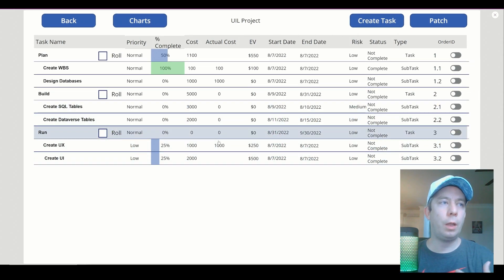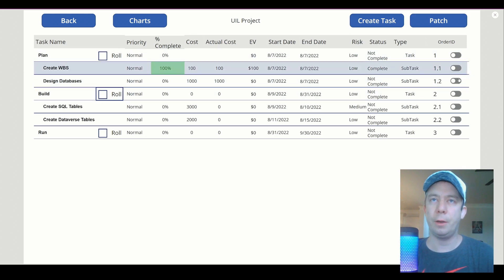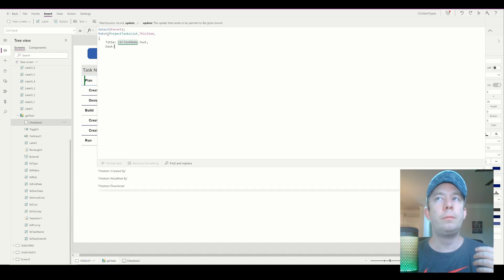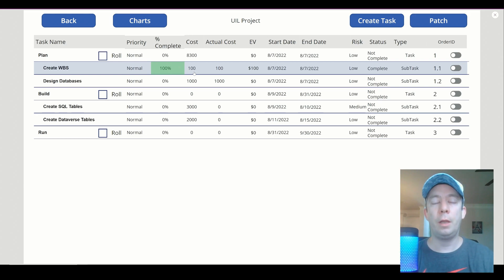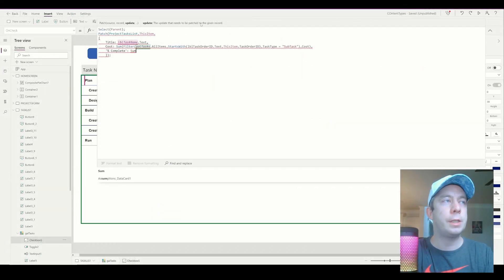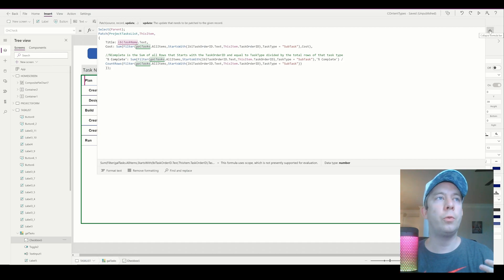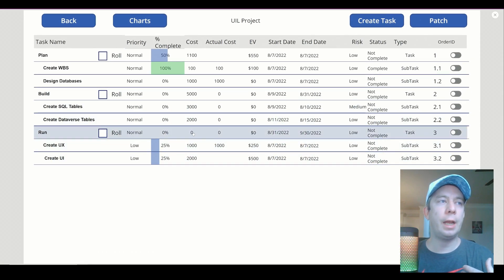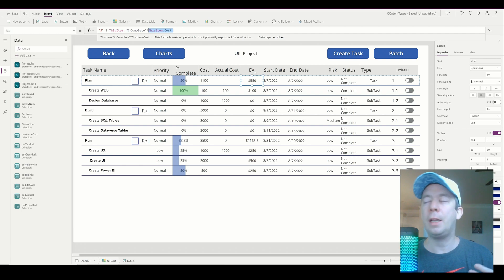Task List that Rolls Up Like MS Project in Power Apps [ReUpload Fix Volume]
Today on My SharePoint Questions we create a check box for a roll up function in a task list. This way the task list columns are then calculated instead of manually inserted. Just like MS Project or other project management tools.

Rollup Checkbox Equation:
Select(Parent);
Patch(ProjectTasksList,ThisItem,
    Title: lblTaskName.Text,
    Cost: Sum(Filter(galTasks.AllItems,StartsWith(lblTaskOrderID.Text,ThisItem.TaskOrderID),TaskType = "SubTask"),Cost),

    //%Complete is the Sum of all Rows that Starts with the TaskOrderID and equal to TaskType divided by the total rows of that task type
    '% Complete': Round(Sum(Filter(galTasks.AllItems,StartsWith(lblTaskOrderID.Text,ThisItem.TaskOrderID),TaskType = "SubTask"),'% Complete') /
    CountRows(Filter(galTasks.AllItems,StartsWith(lblTaskOrderID.Text,ThisItem.TaskOrderID),TaskType = "SubTask")),3)

Chapters:
0:00 Introduction
1:05 Rollup Checkbox
3:00 Rollup Checkbox Formula (Patch)
4:30 Patching the Cost
6:00 Filter when StartsWith the Same TaskOrderID
7:25 Filter when TaskType also equals SubTask
9:00 Rollup % Complete
11:00 Commenting your code
12:00 Double Checking our work
15:15 Round the % Complete Equation